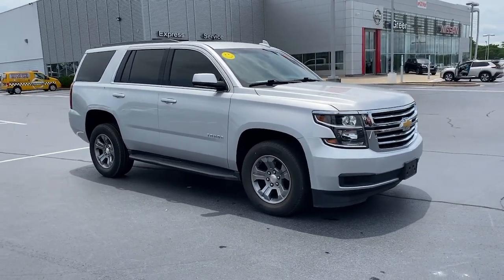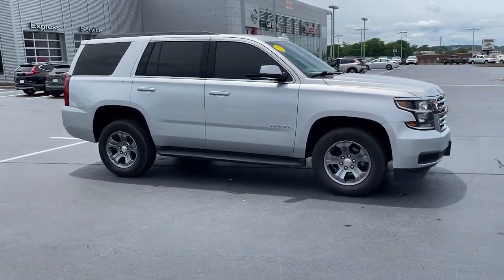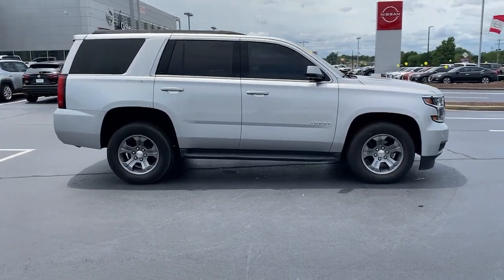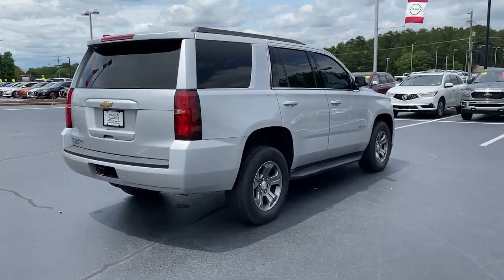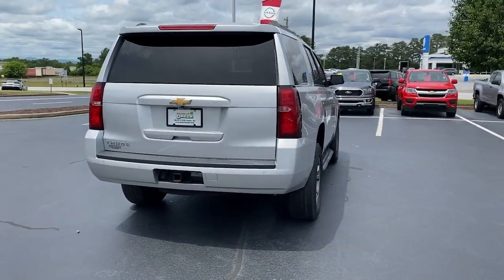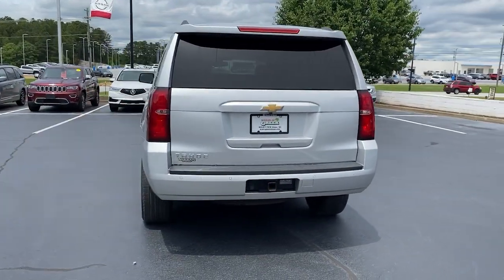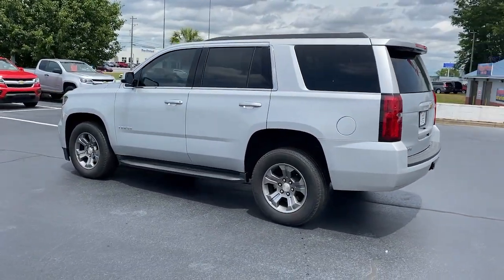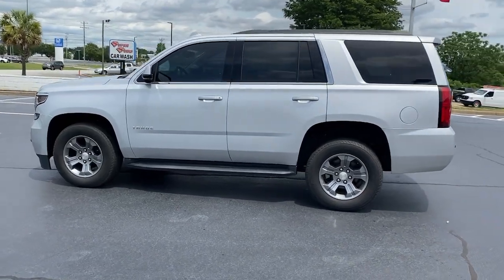2019 Chevrolet Tahoe Greer, Greenville, Spartanburg, Easley, Simpsonville, M1615A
Silver Ice Metallic Used 2019 Chevrolet Tahoe available in Greer, SC at Nissan of Greer. Servicing the Greer, Greenville, Spartanburg, Easley, Simpsonville, SC area.

4125 E. Wade Hampton Blvd

Due to our amazing pricing, please call before coming down to ensure the vehicle is still available! **BACK UP CAMERA**, **USB**, **MANAGER SPECIAL**, **WON'T LAST**, **CARFAX 1 OWNER**, **TOUCHSCREEN**, **FULLY INSPECTED BY CERTIFIED TECHNICIANS**, **BLUETOOTH**, Jet Black Cloth, 1st & 2nd Row Color-Keyed Carpeted Floor Mats, 2nd Row 60/40 Split-Folding Manual Bench, 3rd Row Manual 60/40 Split-Folding Fold Flat Bench, 4-Wheel Antilock Disc Brakes w/Brake Assist, 5 12-Volt Auxiliary Power Outlets, Black Assist Steps, Cargo Net, Color-Keyed Carpeting Floor Covering, Custom Edition, Electronic Cruise Control w/Set & Resume Speed, Extended-Range Remote Keyless Entry, Front Passenger 6-Way Power Seat Adjuster, Grille w/Chrome Horizontal Louver Insert (LPO), Leather-Wrapped Steering Wheel, Preferred Equipment Group 1LS, Premium Smooth Ride Suspension Package, Rear Park Assist w/Audible Warning, Remote Vehicle Start, Roof-Mounted Luggage Rack Side Rails, SiriusXM Radio, Wheels: 18 x 8.5 Painted Aluminum. Odometer is 3406 miles below market average! Priced below KBB Fair Purchase Price! When you buy a Nissan of Greer vehicle, youre getting more than your next car. Our dealership is here to serve all your automotive needs.Whether youre browsing our huge inventories of new and pre-owned vehicles, securing financing on-site, having your vehicle serviced, or purchasing genuine Nissan parts, our amazing staff is here to provide you with exceptional customer service at every stage of the car ownership process. Every day, we give 100% to make sure you are 100% satisfied with your visit.
Custom Edition,License Plate Front Mounting Package,Preferred Equipment Group 1LS,Premium Smooth Ride Suspension Package,6 Speakers,6-Speaker Audio System Feature,AM/FM radio: SiriusXM,CD player,HD Radio,Premium audio system: Chevrolet MyLink,Radio: Chevrolet Infotainment AM/FM Stereo,Single-Slot CD/MP3 Player,SiriusXM Radio,Air Conditioning,Automatic temperature control,Front dual zone A/C,Rear air conditioning,Rear window defroster,5 12-Volt Auxiliary Power Outlets,Bluetooth For Phone,Front Passenger 6-Way Power Seat Adjuster,Power driver seat,Power steering,Power windows,Remote keyless entry,Steering wheel mounted audio controls,Speed-sensing steering,Traction control,4-Wheel Antilock Disc Brakes w/Brake Assist,4-Wheel Disc Brakes,ABS brakes,Dual front impact airbags,Dual front side impact airbags,Emergency communication system: OnStar and Chevrolet connected services capable,Front anti-roll bar,Front wheel independent suspension,Low tire pressure warning,Occupant sensing airbag,Overhead airbag,Rear anti-roll bar,Brake assist,Electronic Stability Control,Exterior Parking Camera Rear,Rear Parking Sensors,Delay-off headlights,Fully automatic headlights,Driver Inboard & Front Passenger Airbags,Extended-Range Remote Keyless Entry,Panic alarm,Security system,Electronic Cruise Control w/Set & Resume Speed,Speed control,Remote Vehicle Start,Black Assist Steps,Bumpers: body-color,Grille w/Chrome Horizontal Louver Insert (LPO),Heated door mirrors,Power door mirrors,Roof rack: rails only,Spoiler,1st & 2nd Row Color-Keyed Carpeted Floor Mats,Apple CarPlay/Android Auto,Color-Keyed Carpeting Floor Covering,Compass,Driver door bin,Driver vanity mirror,Floor Console,Front reading lights,Illuminated entry,Leather-Wrapped Steering Wheel,Outside temperature display,Overhead console,Passenger vanity mirror,Premium Cloth Seat Trim,Rear Park Assist w/Audible Warning,Rear reading lights,Rear seat center armrest,Tachometer,Tilt steering wheel,Trip computer,Voltmeter,2nd Row 60/40 Split-Folding Manual Bench,3rd Row Manual 60/40 Split-Folding Fold Flat Bench,3rd row seats: split-bench,Front Bucket Seats,Front Center Armrest,Front High-Back Reclining Bucket Seats,Power passenger seat,Split folding rear seat,Cargo Net,Passenger door bin,Roof-Mounted Luggage Rack Side Rails,18 x 8.5 Aluminum Wheels,Alloy wheels,Wheels: 18 x 8.5 Painted Aluminum,Rain sensing wipers,Rear window wiper,Variably intermittent wipers,3.08 Rear Axle Ratio,**BACK UP CAMERA**,**USB**,**MANAGER SPECIAL**,**WON'T LAST**,**CARFAX 1 OWNER**,**TOUCHSCREEN**,**FULLY INSPECTED BY CERTIFIED TECHNICIANS**,**BLUETOOTH**